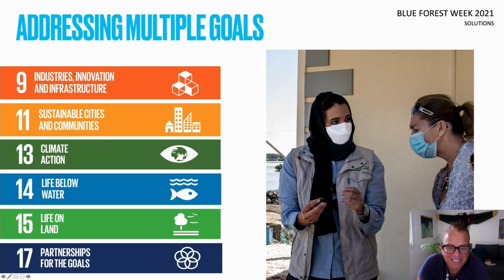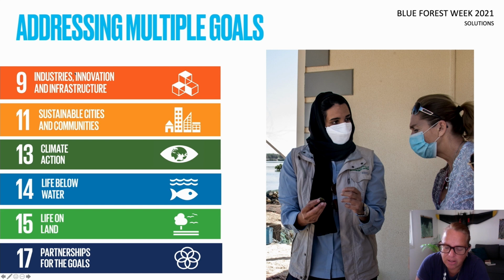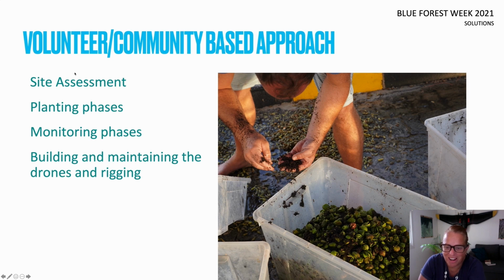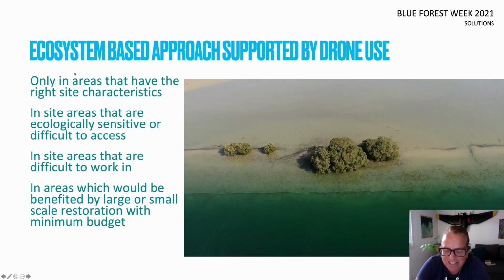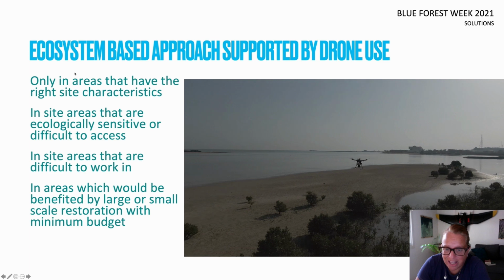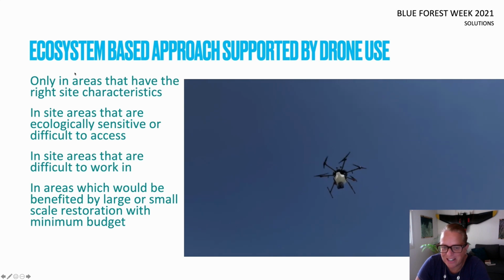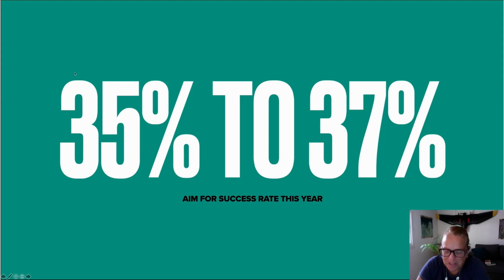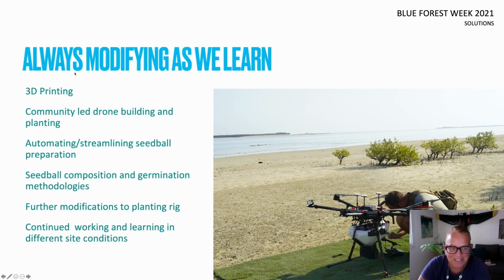Using drone technology to restore mangrove forests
Jane Glavan (Co-Owner, Distant Imagery) presents on innovative approaches to mangrove restoration through the use of drone technology to plant mangrove seedlings.

This presentation is from the NBFN's second-annual conference, Blue Forest Week 2021.
Norsk: Jane Glavan (medeier, Distant Imagery) holder en presentasjon om innovative metoder for mangroverestaurering gjennom bruk av droneteknologi for å plante mangrovefrøplanter.

Denne presentasjonen er fra NBFNs andre årlige konferanse, Blå skog-uka 2021. For alle Blå skog-uka 2021-opptak, besøk kanalen vår.